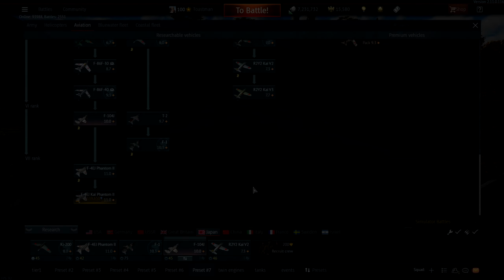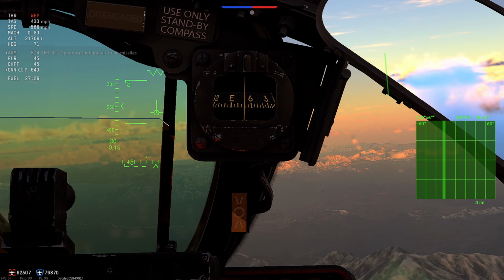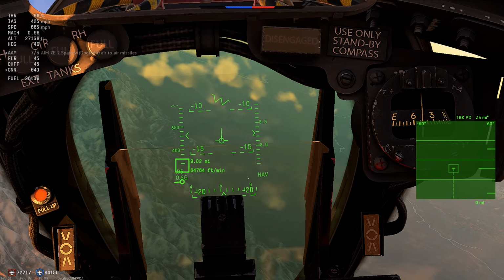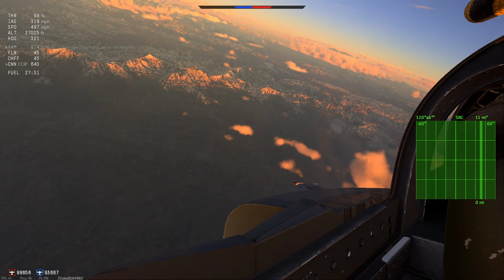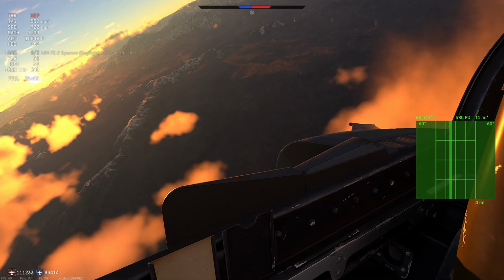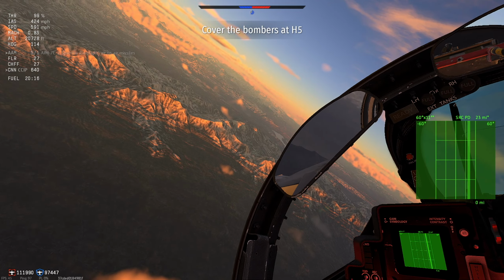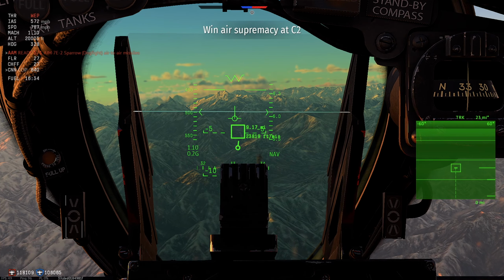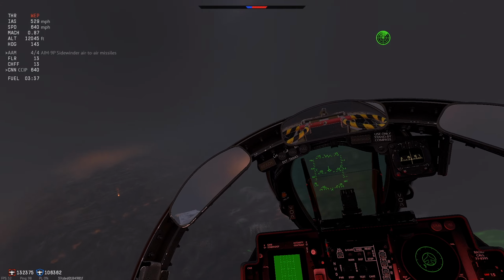War Thunder SIM - JPN F4 EJ/KAI - Quick Look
No one can afford to fly this plane.

Dave’s Twitch/davinator791

Red’s Twitch/redcowdog

Onebullets Twitch/onebullet95

PC & Equipment :

Gigabyte FX990 UD7  AM3+ motherboard
AMD 9590 Processor
AMD RX 480 Graphics card
8 Gigs Corsair Dominator Ram (1866Mhz)
2 Corsair GTX Neutron 480Gb SSDs
2 OCZ 120Gb SSDs
TrackIR + Pro clip
Corsair Mechanical Keyboard (Vengeance K90)
Razer Ouroboros mouse
Saitek X52 Pro Hotas Joystick
Thrustmaster TPR Pendular Rudder Pedals
Asus 1080p monitor
Thrustmaster T500rs wheel and pedals
Creative sound blaster XFI Fatal1ty Champion edition sound card
Rode NT1-A Mic
Yamaha MG 10XU mixer